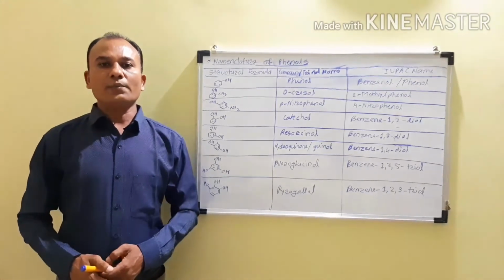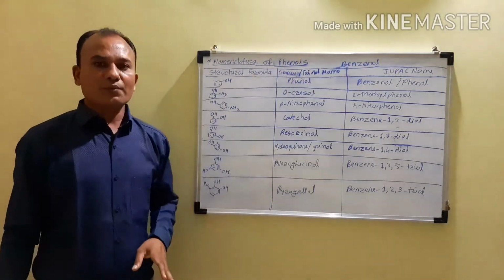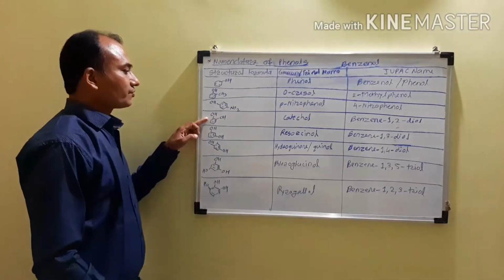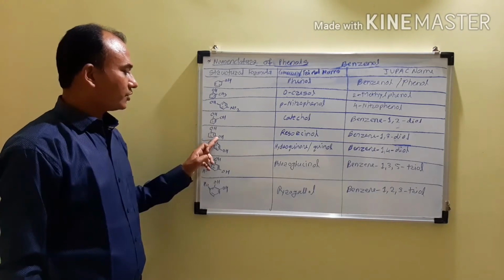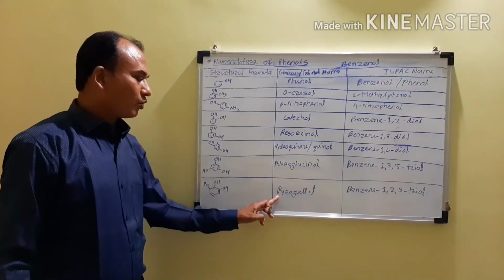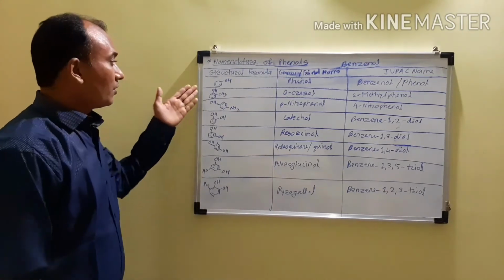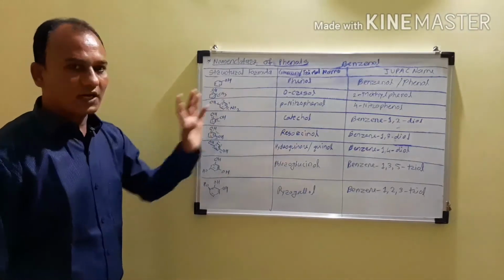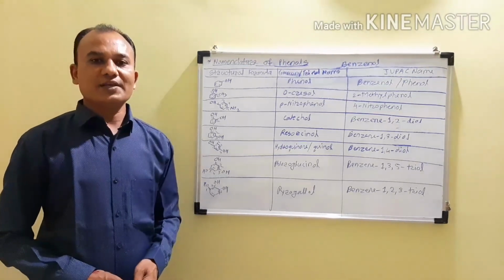Alcohols, Phenols & Ethers 3